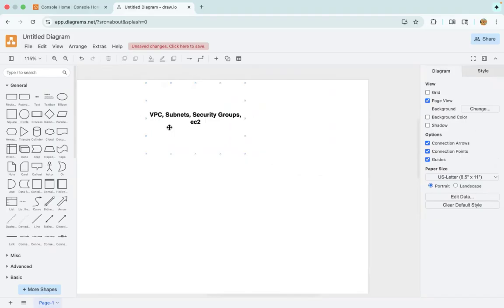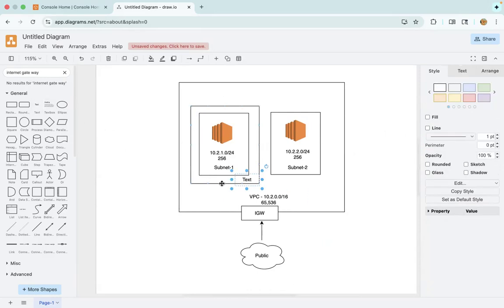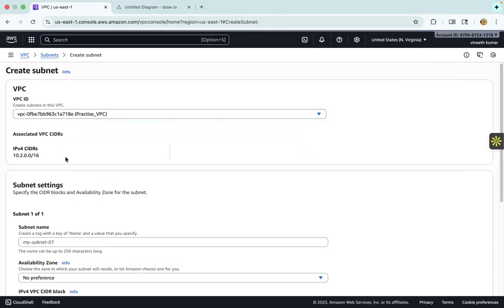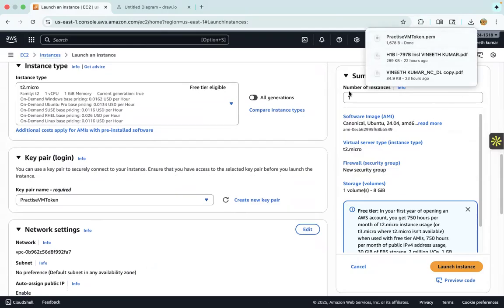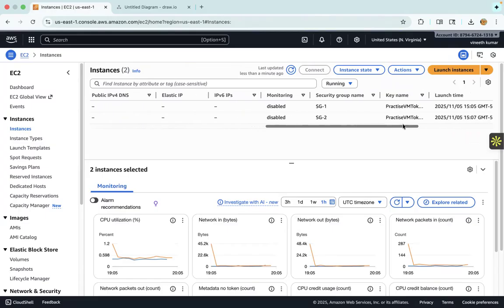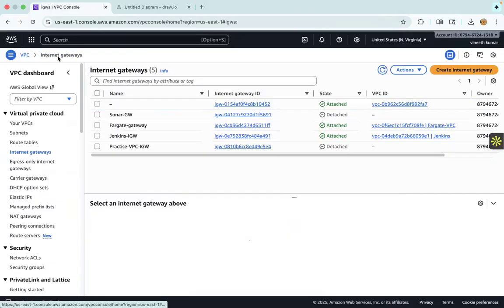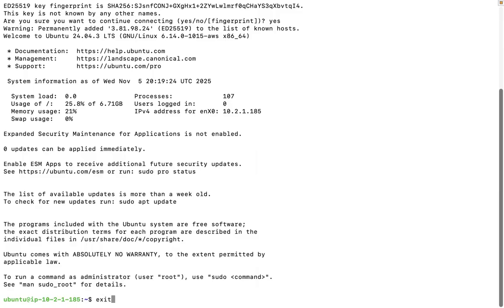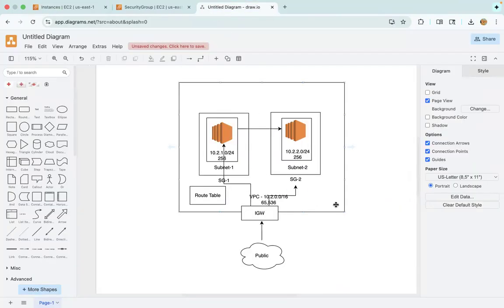How to Connect Two EC2 Instances in AWS Using Security Groups (Step-by-Step)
In this hands-on AWS tutorial, I demonstrate how to connect two EC2 instances securely by configuring Security Groups, inbound rules, and instance-to-instance communication. This is a common setup in real cloud environments where application servers, databases, and backend services need to talk to each other inside a VPC.

What you will learn:

Launching two EC2 instances on AWS

Assigning and configuring Security Groups

Allowing inbound rules for private communication

Testing connectivity between instances

Basic AWS networking concepts for beginners

This is an essential skill for anyone learning AWS, DevOps, Cloud Engineering, or SRE.